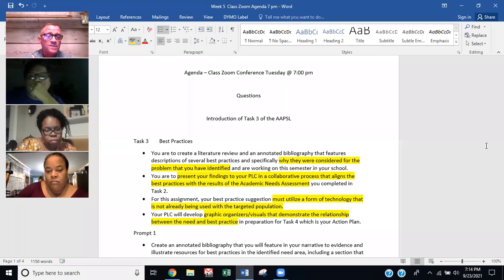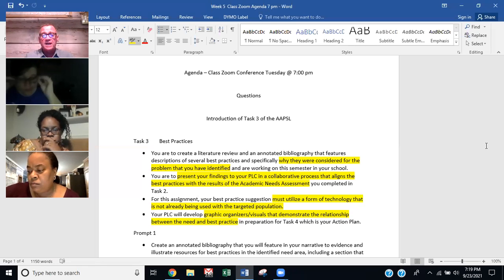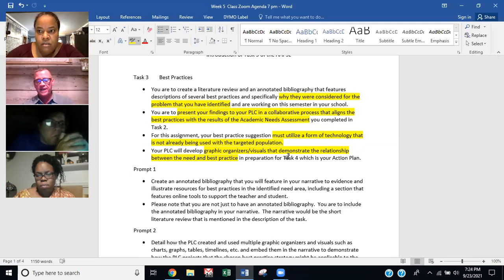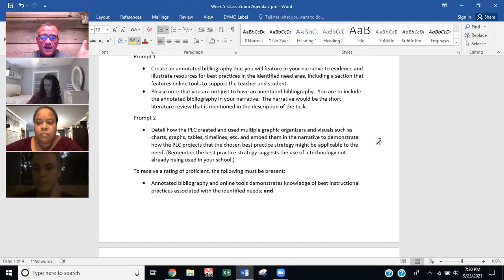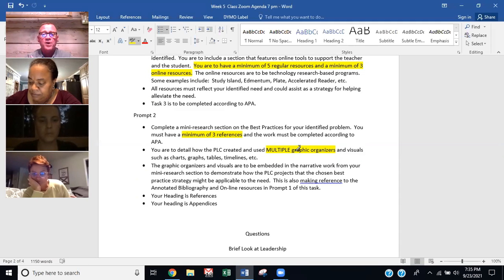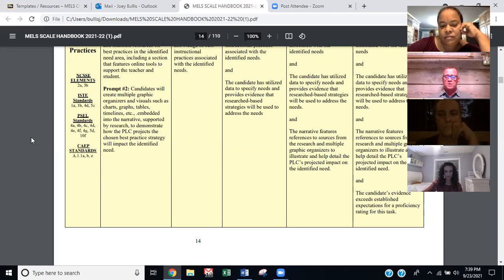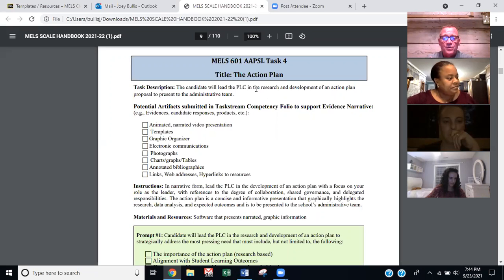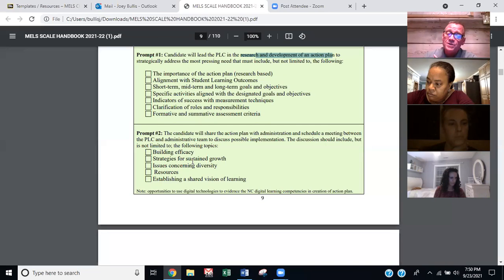MELS 601 Clinical Coach Session 9/23/21